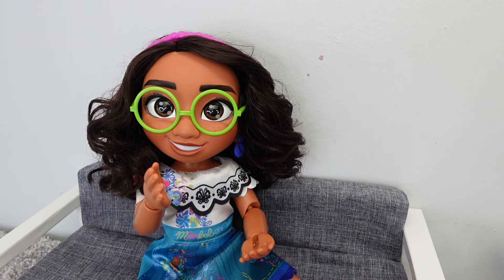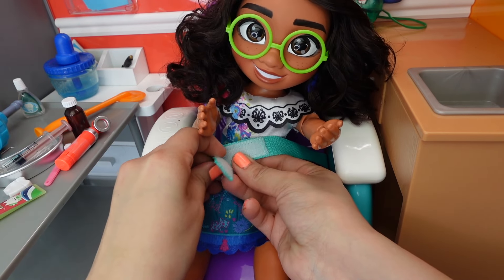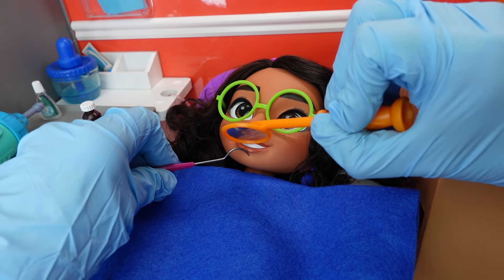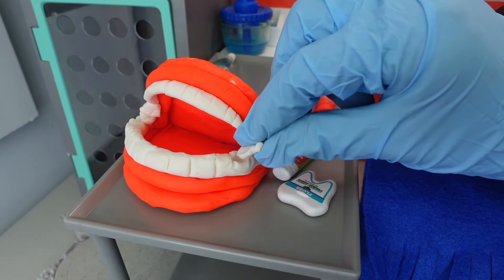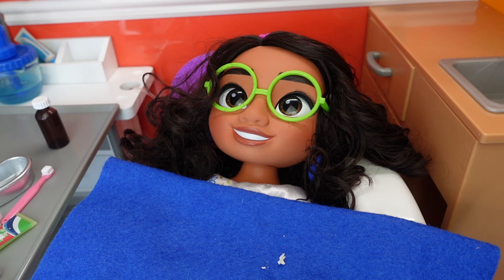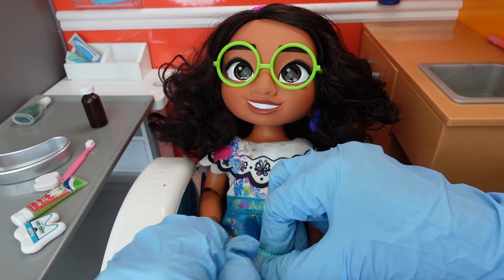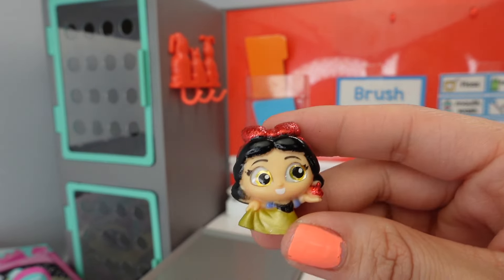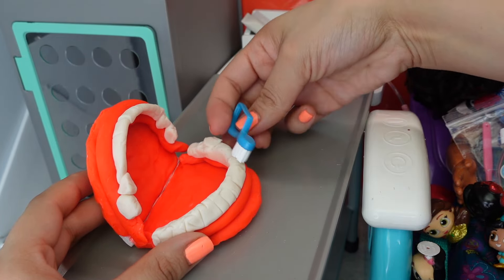Disney Encanto Mirabel doll First Dentist visit Mirabel Learns how to brush her teeth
Disney Encanto Mirabel doll First Dentist visit Mirabel learns how to brush her teeth in today's video Disney Encanto Mirabel goes to the dentist for a cleaning and learns the importance of brushing her teeth leaning videos for kids